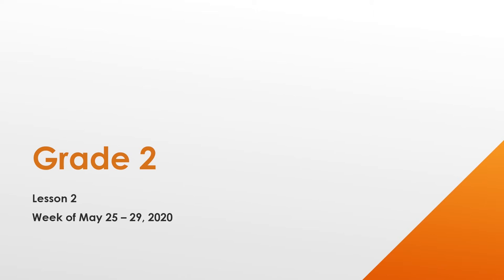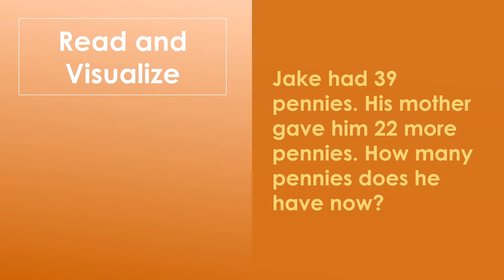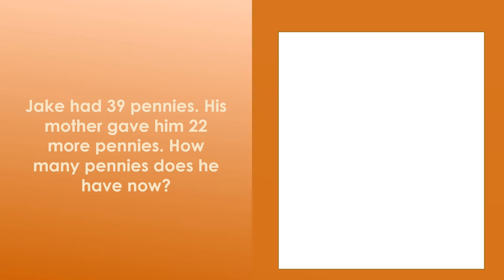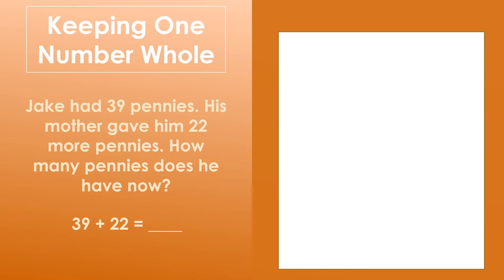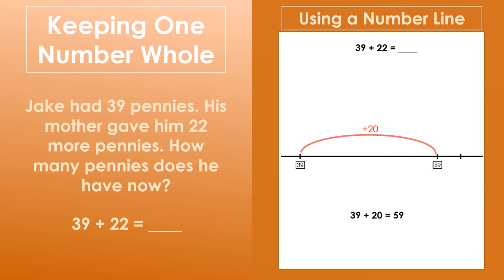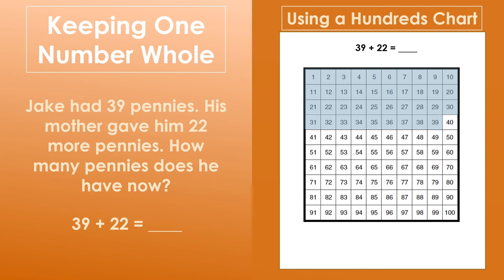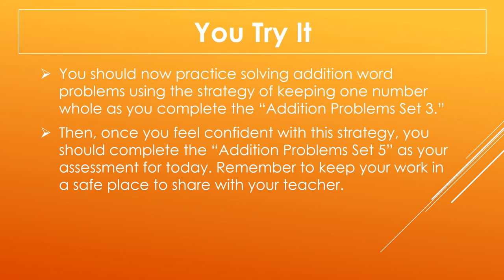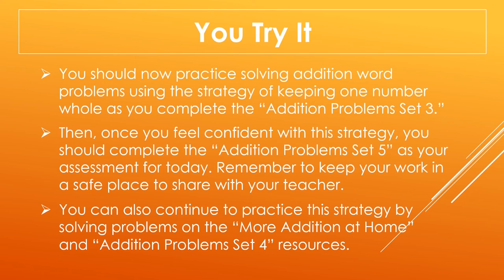BCPS Teacher Lessons - Grade 2 Math Ep7 5-27-20